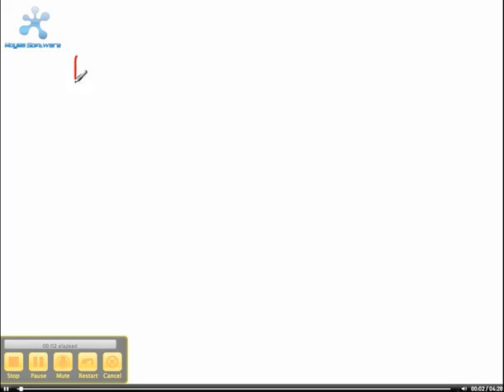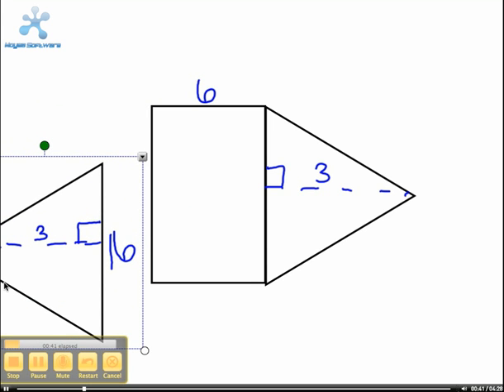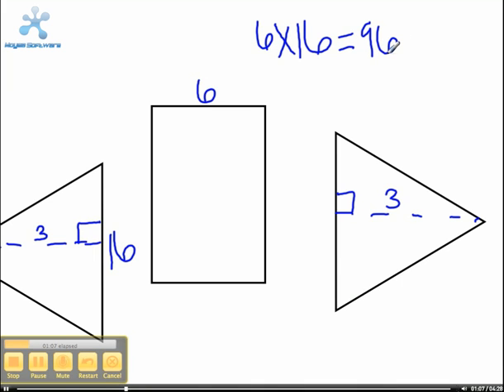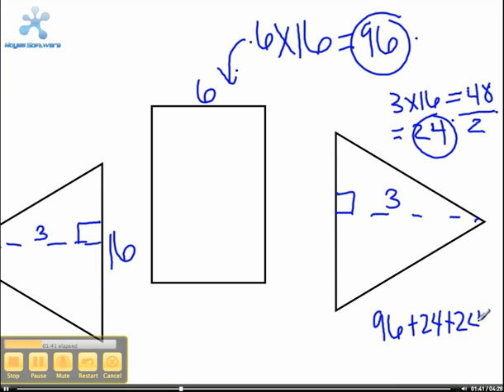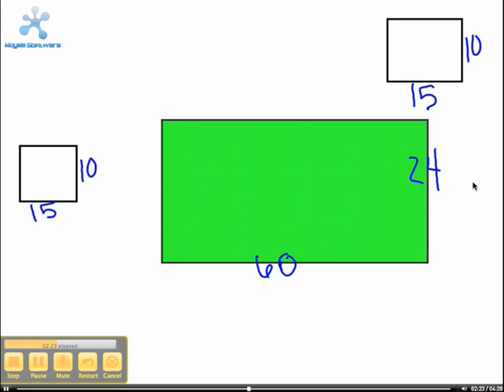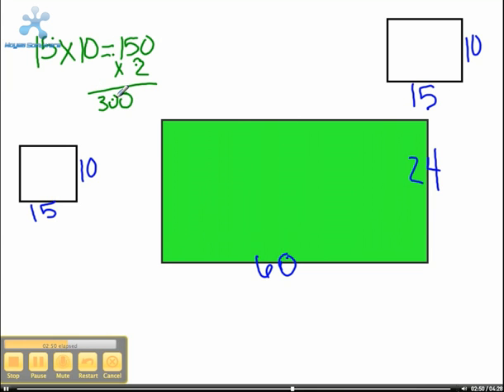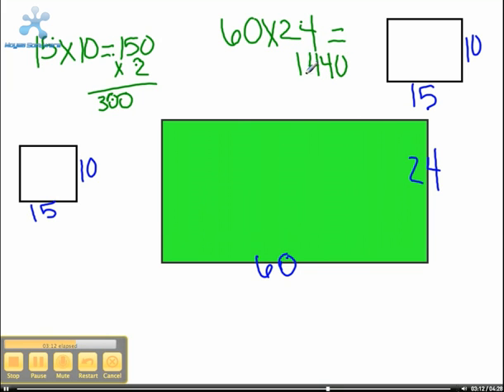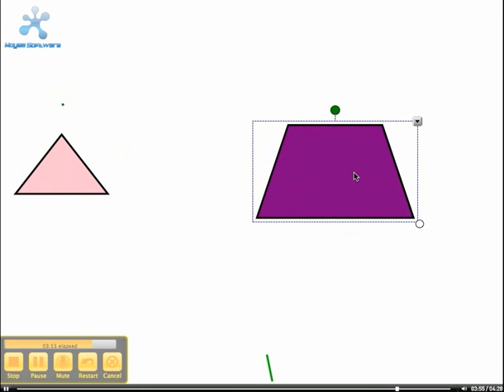Area of complex figures 2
Another student made video on how to find the area of complex figures.